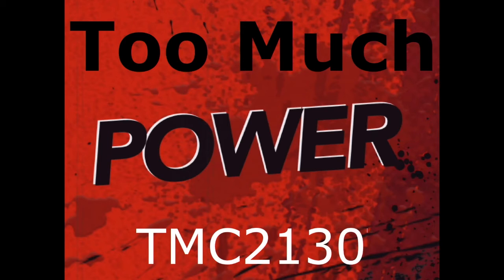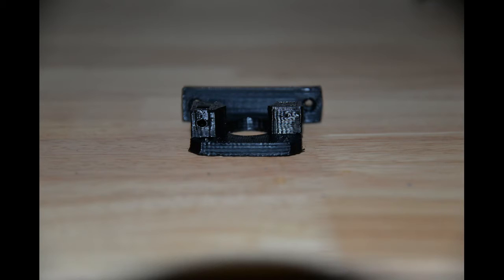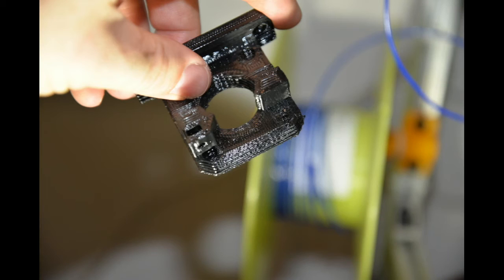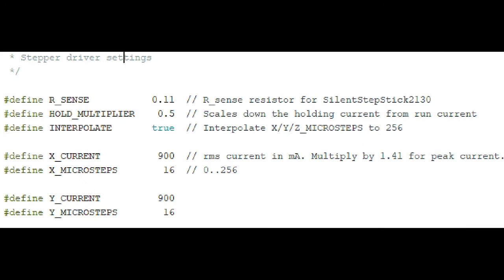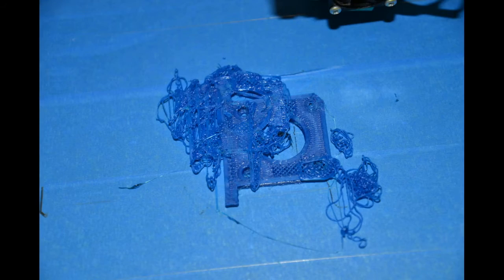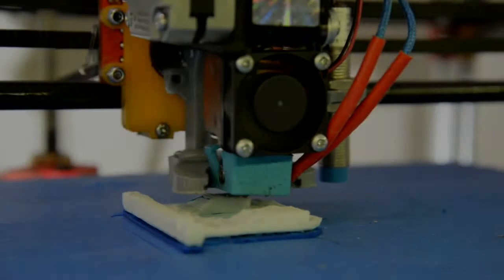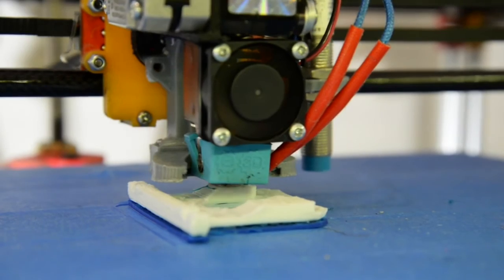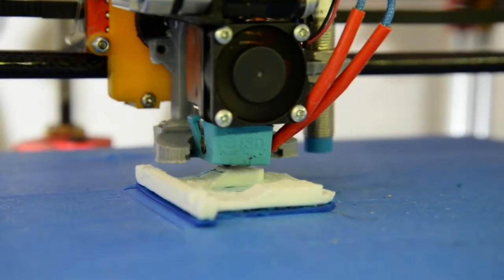TMC2130: Too Much Power?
I was getting skipped steps and initially thought I needed more power.
Turned out, the skipping was because the stepper drivers were overheating (probably) and when I lowered the current to 700mA, everything was good.